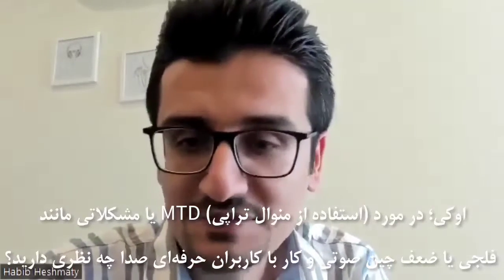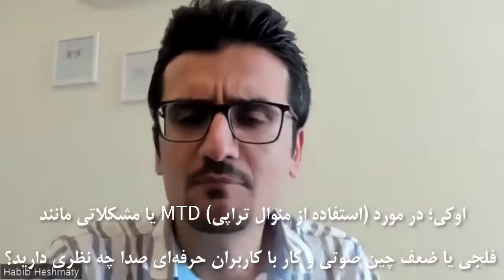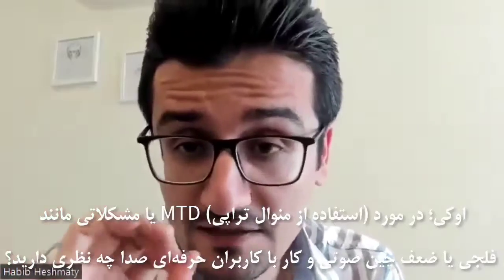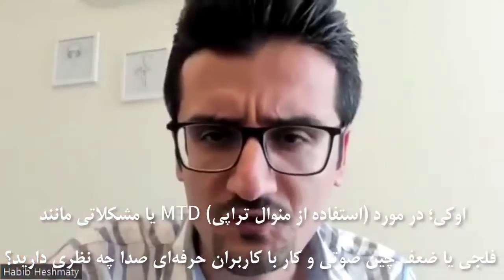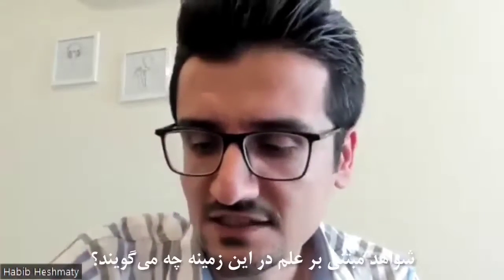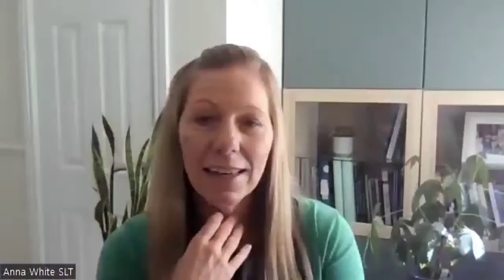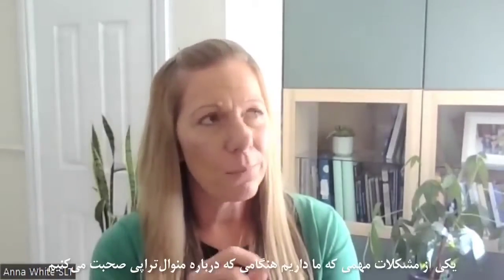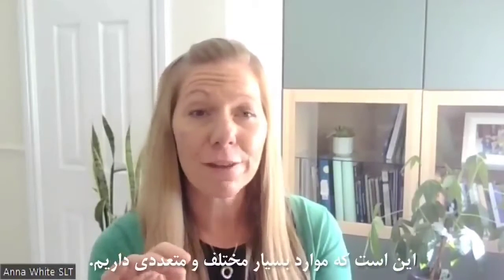منوال تراپی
منوال‌تراپی، دستورزی یا ماساژ حنجره.

آیا پروتکلی برای منوال تراپی وجود دارد؟
آیا شواهد علمی استفاده از منوال‌تراپی پیش و پس از جراحی را تایید می‌کند؟
به طور کلی استفاده از منوال‌تراپی در چه مواردی مورد تایید است؟
چند نوع منوال‌تراپی وجود دارد و مهمترین دانشمندانی که در این حوزه کار کردند چه کسانی هستند؟
آیا اختلالات روانشناختی مانند استرس و اضطراب روی اختلالات صدا و حنجره موثرند؟
آیا ممکن است استرس و اضطراب عامل یا نتیجه ضایعه حنجره باشد؟
آیا ریفلاکس در ایجاد ضایعات چین صوتی موثر است؟
آیا تنش عضلانی در فردی که درگیر استرس و اضطراب قابل درمان است؟

خانم دکتر آناوایت گفتاردرمانگر دانشگاه ناتینگهام به این موارد پاسخ می‌دهد.

حبیب‌اله حشمتی
آسیب‌شناس صدا
گفتاردرمانی کرج
گفتاردرمانی البرزآترا